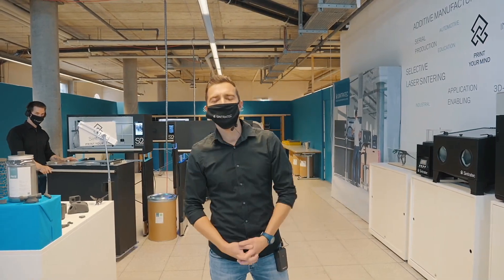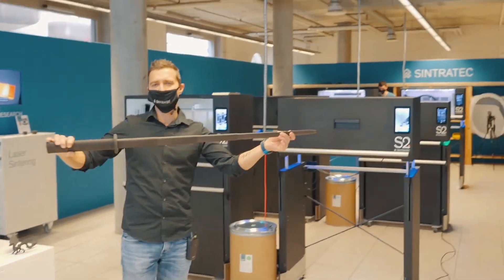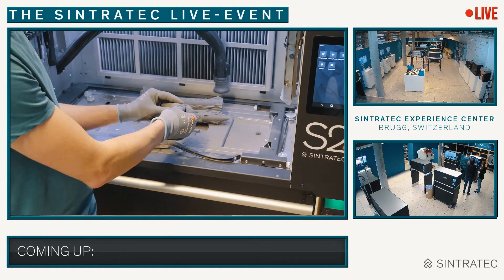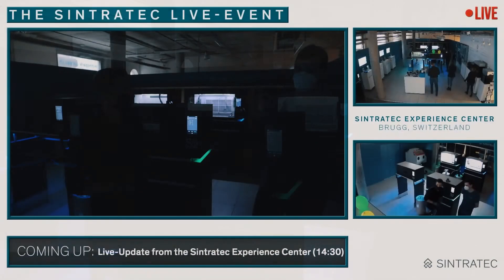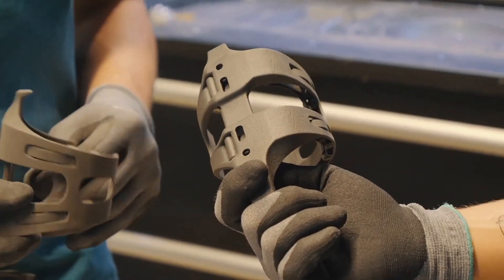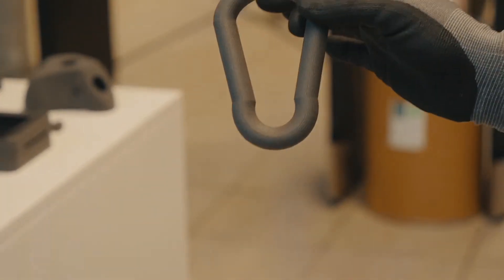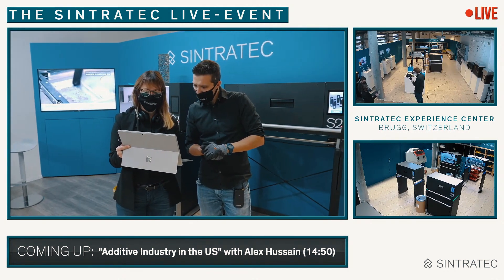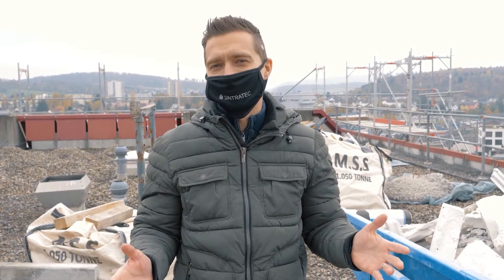The Sintratec Live-Event – Best Of Formnext Connect 2020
As part of this year's virtual Formnext Connect, Sintratec hosted an interactive Live-Event. Over the course of three days we streamed an action-packed program live from our headquarters in Brugg, Switzerland. In this highlight video we would like to share some of our favorite moments with you.

The Formnext Connect exhibition took place from November 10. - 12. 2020, and was held virtually only, due to the Covid-19 pandemic.

About us
Sintratec is the leading Swiss provider of first-class selective laser sintering (SLS) solutions. The professional 3D printing systems and resilient materials meet the highest industrial requirements. From the consultation to the service – Sintratec offers a user-friendly and overall package for modern, scalable additive manufacturing. To realize your ideas and designs in a fast and cost-effective way.